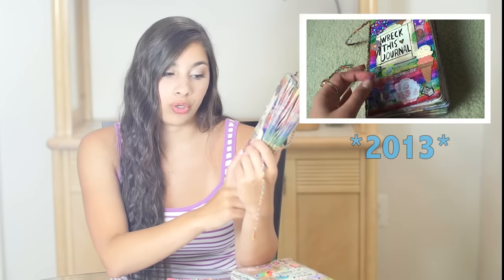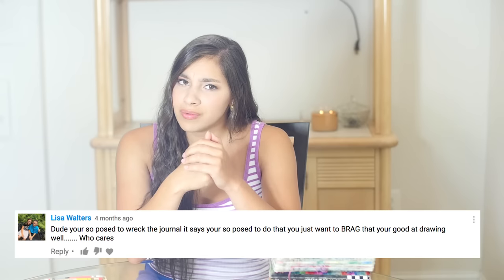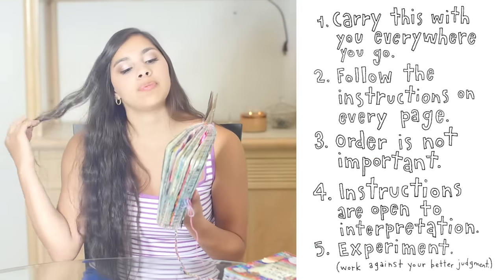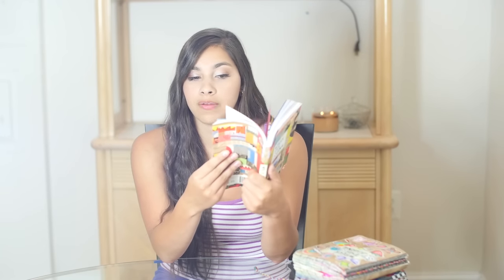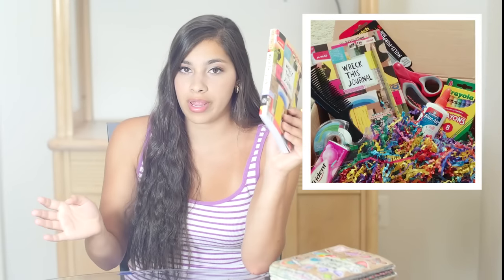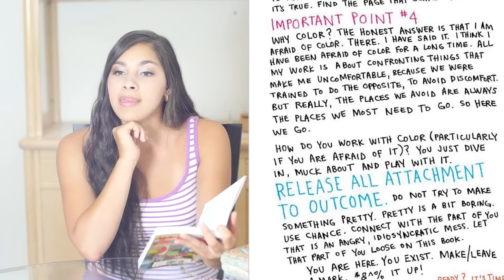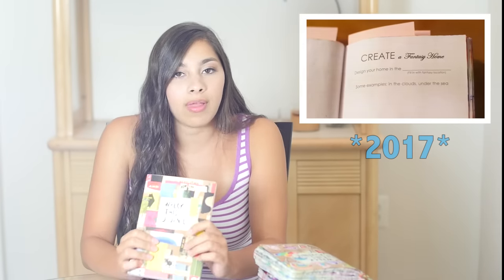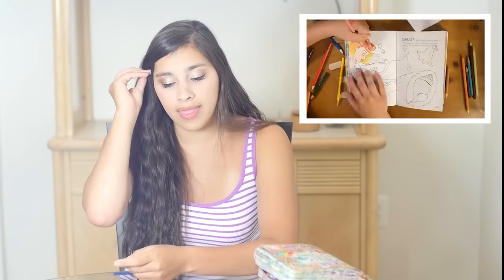Will I do More "Wreck This Journal"?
Hey Guys! This is just an announcement video to answer a really commonly asked question. My Wreck This Journal videos are still some of my most highly viewed videos, and I still have a lot of people asking me to do second series.

I hope that you will hear me out, and try to understand my position and where I am coming from.

 I would like to say that just because this is my decision, doesn't mean I think everyone should stop doing artsy stuff with their own Wreck This Journals. Of course, feel free to not care about what the author says and just do whatever you want! In a way, I would like to do that too. But honestly, there are better options for me now. I would much rather spend my time doing my Create This Book where I can freely be creative without any criticism from others or any guilt that I am going against the author's wishes. I have respect for Keri Smith and I would feel a little bit guilty completely disregarding what she says, especially when I am doing it so publicly. Also, I felt like disregarding the instructions kind of defeats the purpose of getting a book with instructions.

LASTLY, I want to make a few things clear:

1.) Though I mentioned the criticism I got, I am well aware that probably 90% of the viewers really liked what I did with my journal. I did not JUST get hate for it, in fact I got an overwhelmingly positive response

2.) It is not because I can't handle the haters that I made my decision. Honestly, the criticism I got WAS annoying. It's annoying to hear people with the same criticism over and over (gets repetitive), especially when I worked so hard on it and meant no harm. BUT, the comments didn't change my desire to be creative. Please understand that my reasons for not continuing are more than just the fact that I got some criticism. If I truly believed in what I was doing, a few critical comments would not stop me.

WHERE TO BUY MY BOOK: